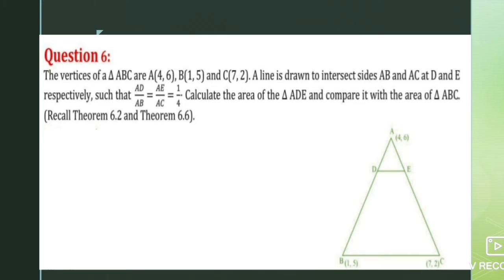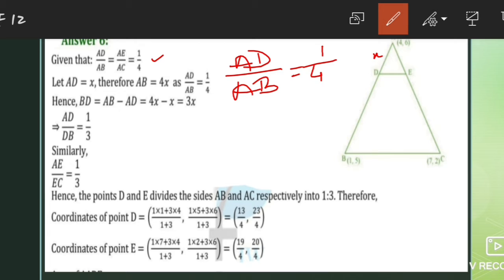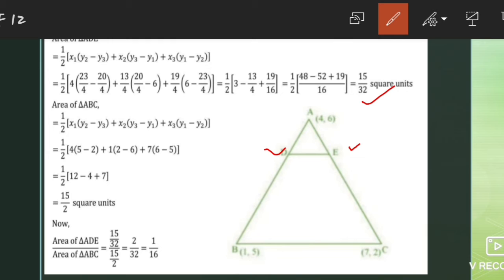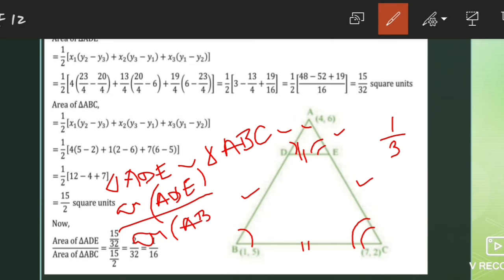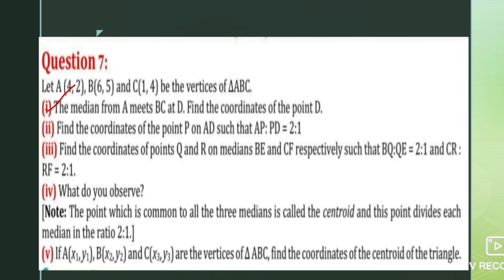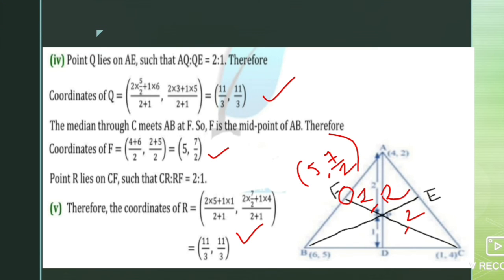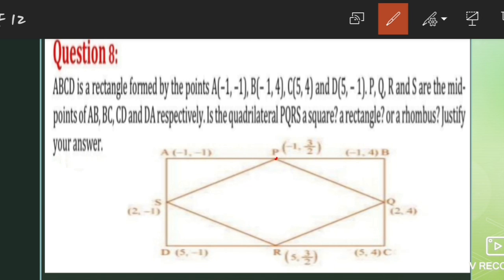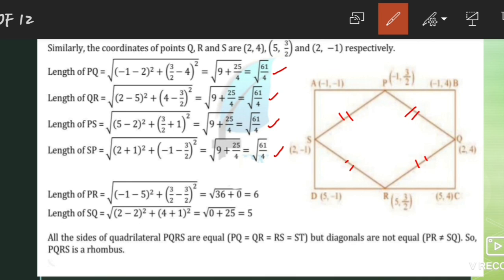Solution of Exercise 7.4 Part 2(Class X)